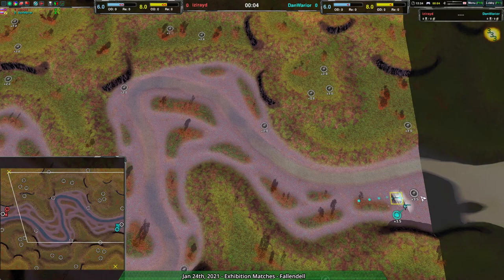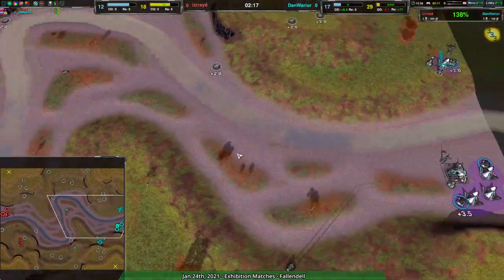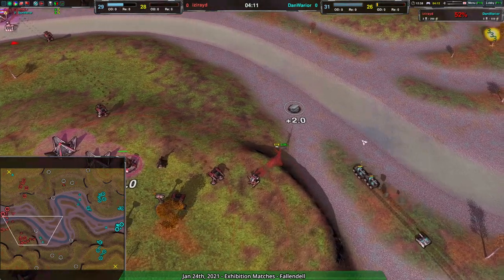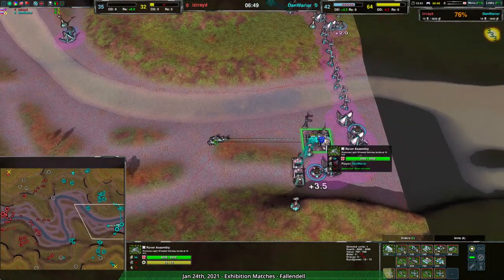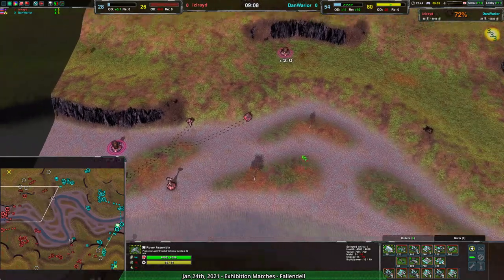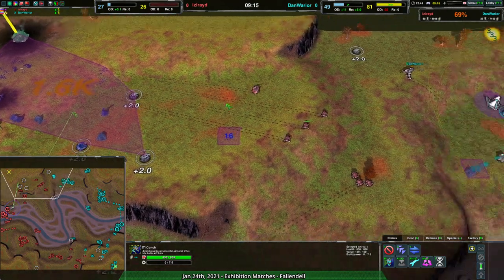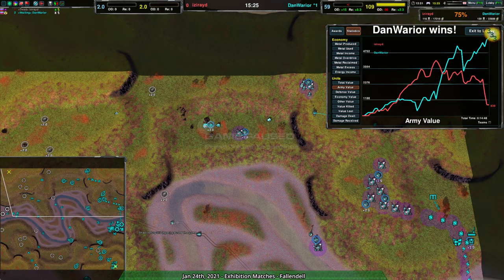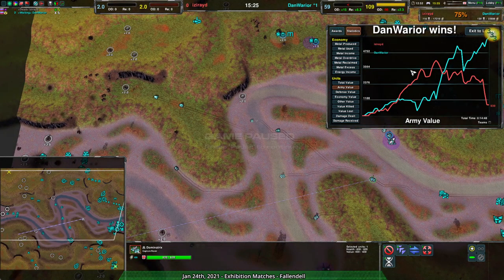Battle Front Merry-go-Round - 2021/01/24 #2: DanWarior vs izirayd - Zero-K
DanWarior(Rovers) vs izirayd(Amphbots)
Map: Fallendell v1.1